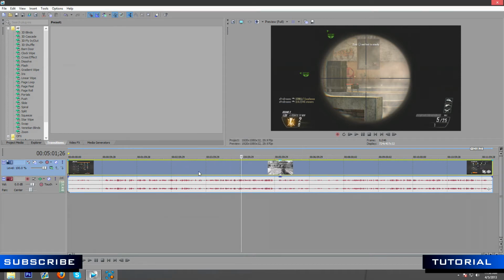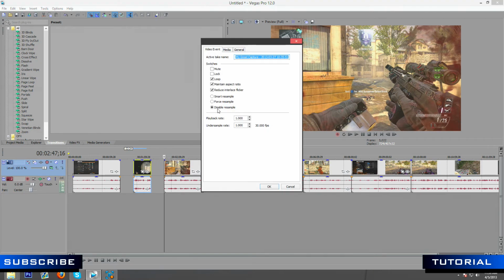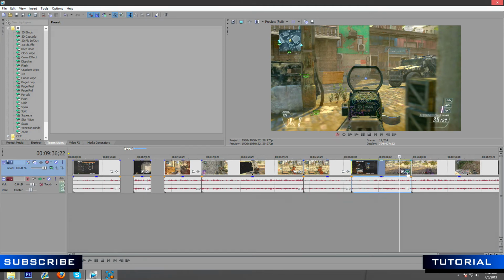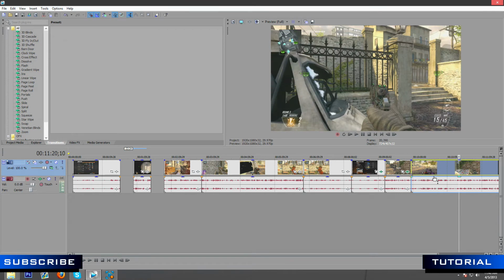Sony Vegas 12 Tutorial Ep# | "First time set up"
This is a first of many to come. This episode's focus is on first time set up, and template creating for a quick render. Please Rate the video. Thanks!